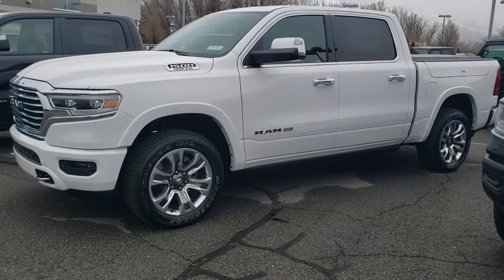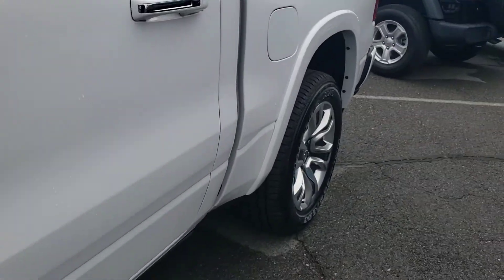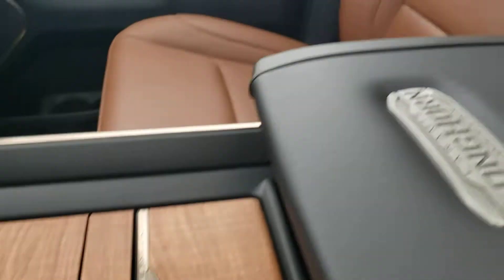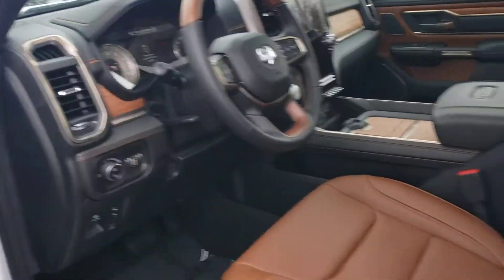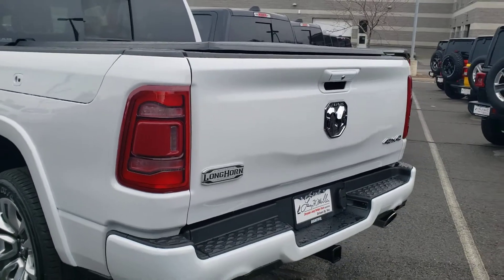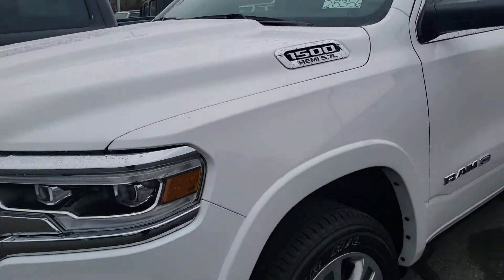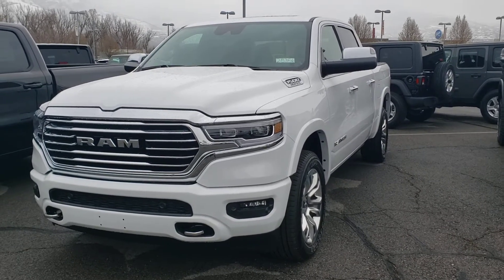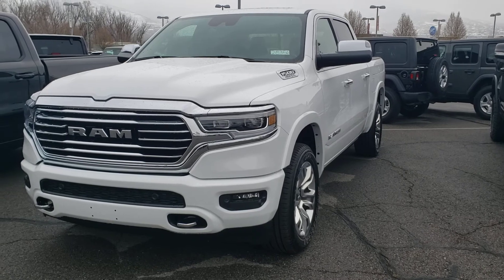2020 ram 1500 for scotr